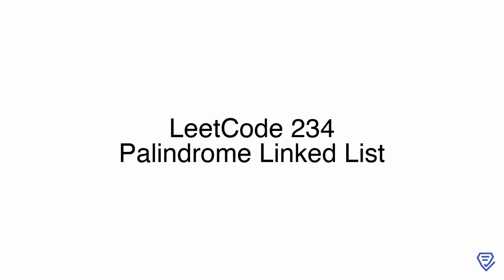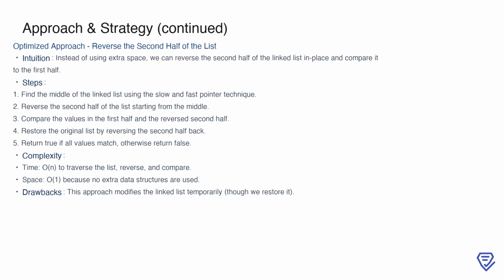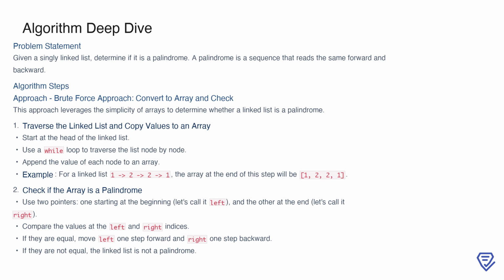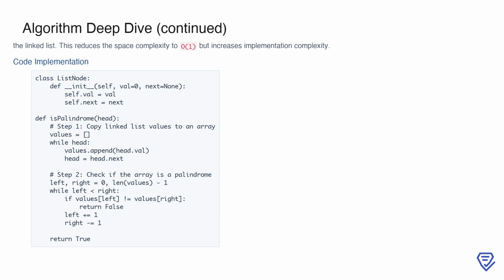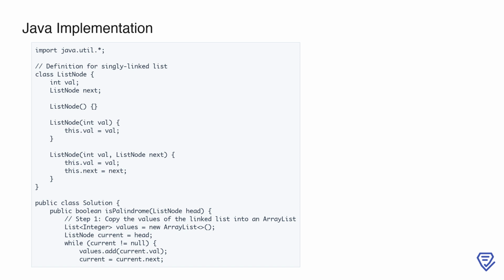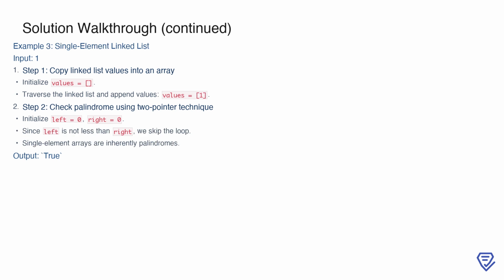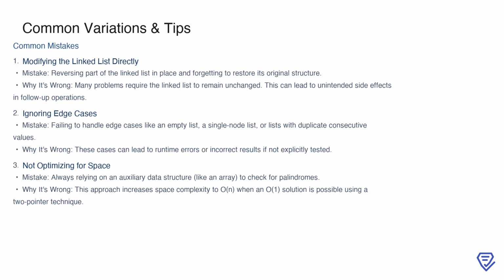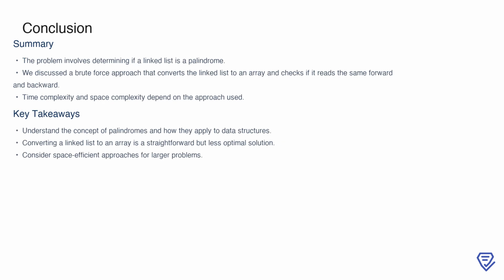LeetCode 234: Palindrome Linked List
Difficulty: Easy

📚 Topics: Array, Backtracking, Linked List, Math, Recursion

⏱️ Timestamps:
00:00 - LeetCode 234: Palindrome Linked List
00:23 - Problem Statement
01:00 - Problem Statement (continued)
01:52 - Problem Statement (continued)
02:34 - Approach & Strategy
03:18 - Approach & Strategy (continued)
04:12 - Approach & Strategy (continued)
05:04 - Approach & Strategy (continued)
06:00 - Algorithm Deep Dive
06:58 - Algorithm Deep Dive (continued)
08:05 - Algorithm Deep Dive (continued)
09:07 - Algorithm Deep Dive (continued)
10:12 - Algorithm Deep Dive (continued)
10:56 - Python Implementation
12:34 - Java Implementation
13:23 - Java Implementation (continued)
14:09 - Solution Walkthrough
15:27 - Solution Walkthrough (continued)
16:15 - Solution Walkthrough (continued)
16:54 - Time & Space Complexity
17:42 - Time & Space Complexity (continued)
18:30 - Time & Space Complexity (continued)
19:34 - Common Variations & Tips
20:27 - Common Variations & Tips (continued)
21:06 - Common Variations & Tips (continued)
22:00 - Common Variations & Tips (continued)
22:58 - Conclusion
23:22 - Thank You!